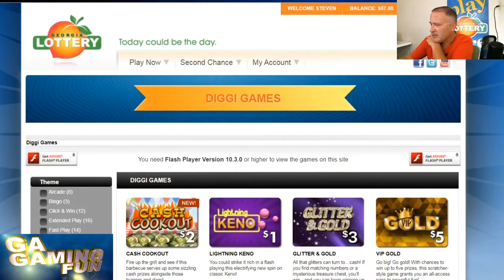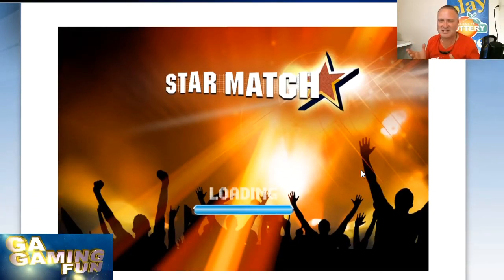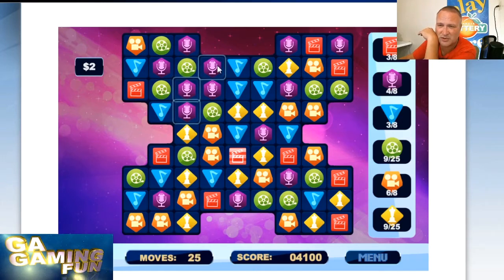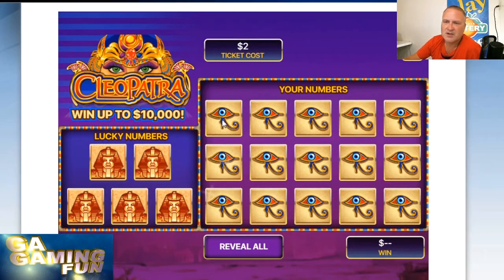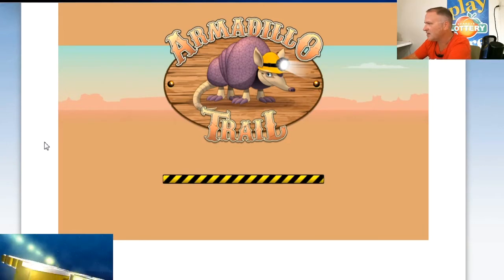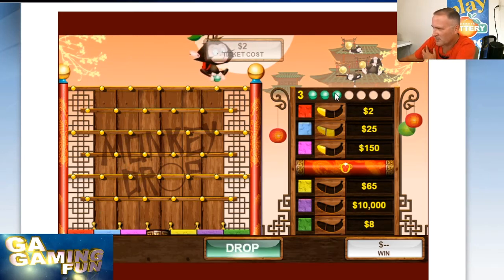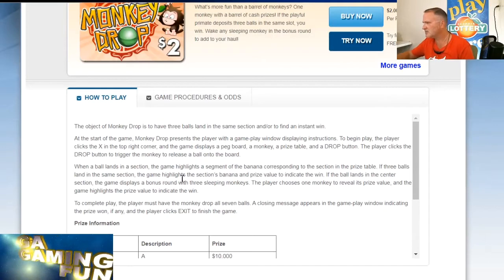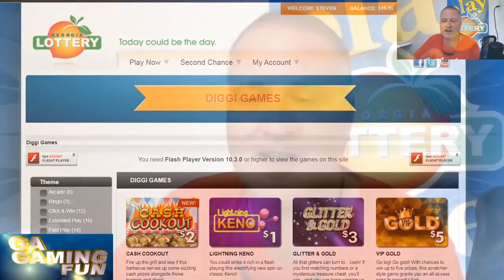"TAPPER" WEEK... $12 Worth of $2 GA Online Games.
We're in day 2 of Tapper Week and trying our luck with the $2 online games.

You can send Friend Mail to:
Steve K
GA Gaming Fun
1250 Gordon Hwy, #37